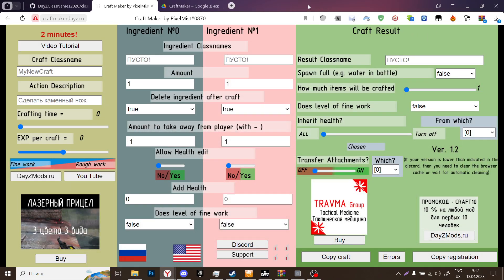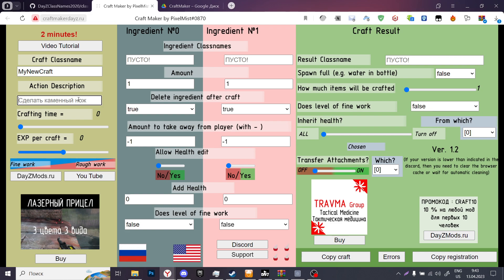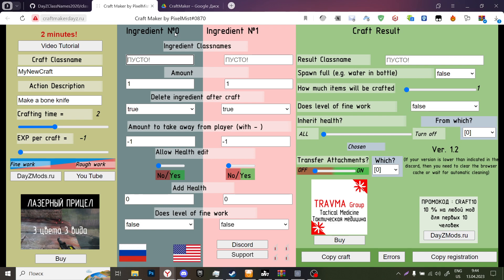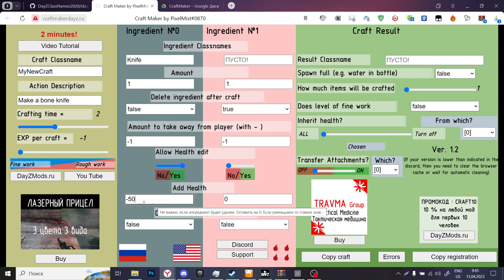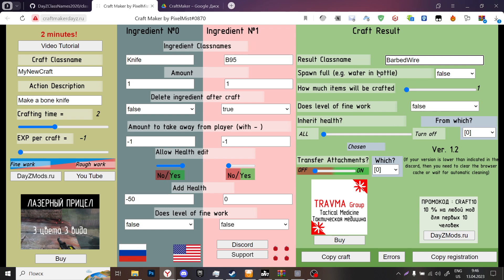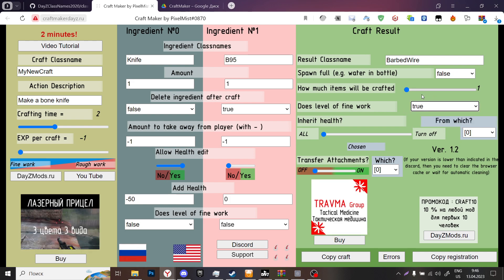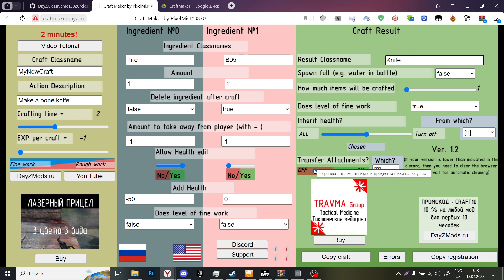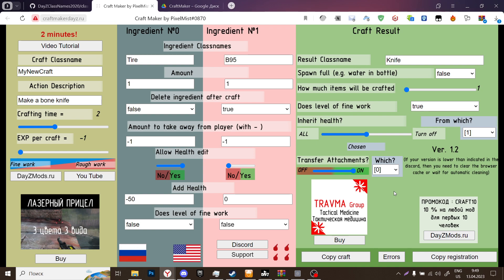How to use Craft Maker by PixelMist#0870